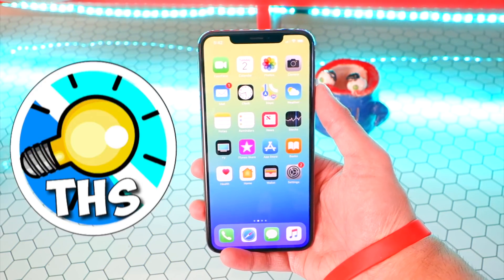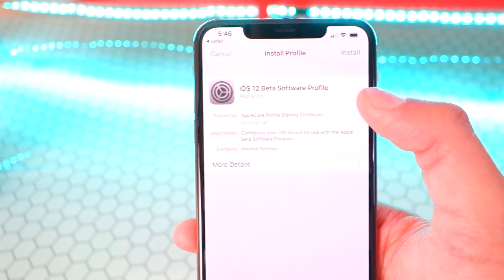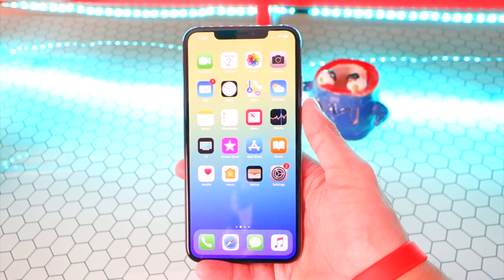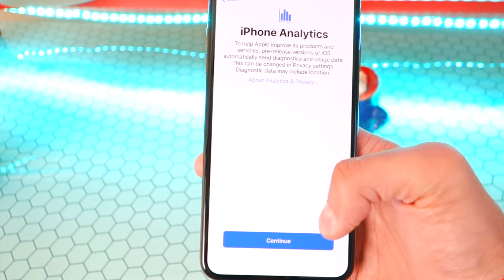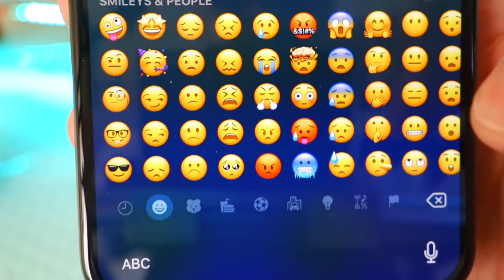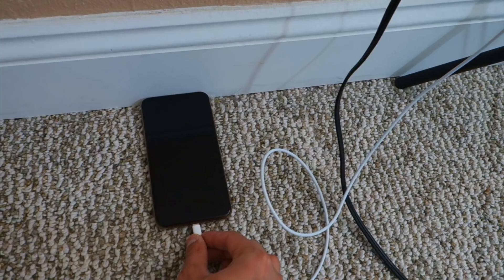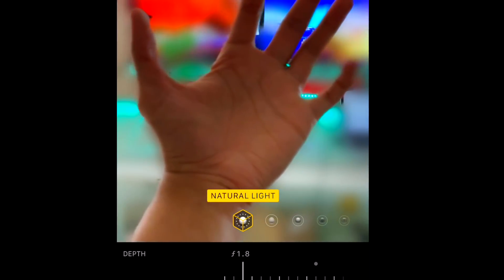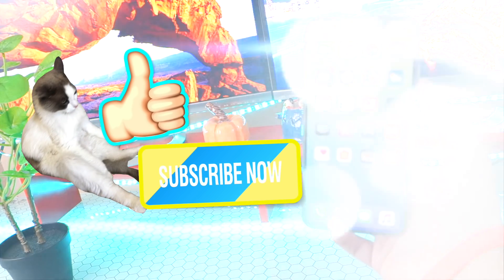iOS 12.1 Beta 2 Super in-Depth Review + How to Install (Download Release NOW on iPhone, iPad, iPod)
iOS 12.1 Beta 2 Super in-Depth Review + How to Install (Download Release NOW on iPhone, iPad, iPod Touch)